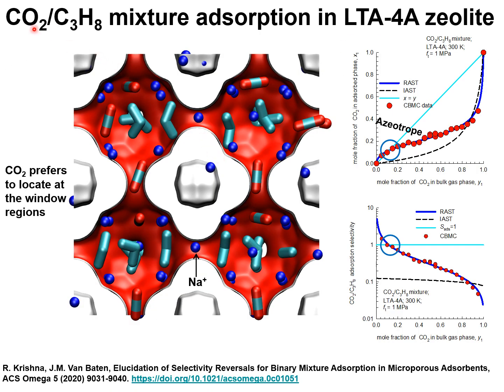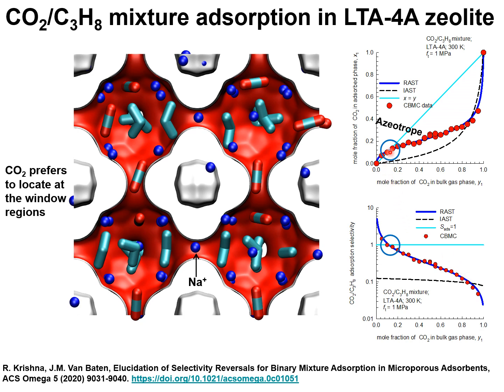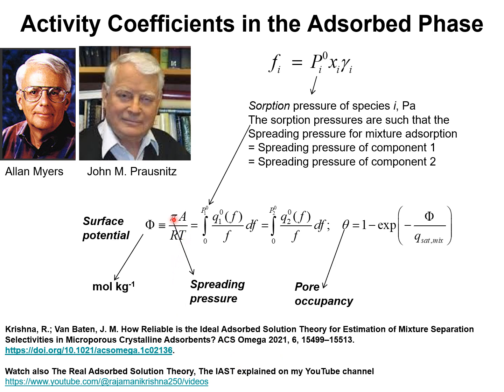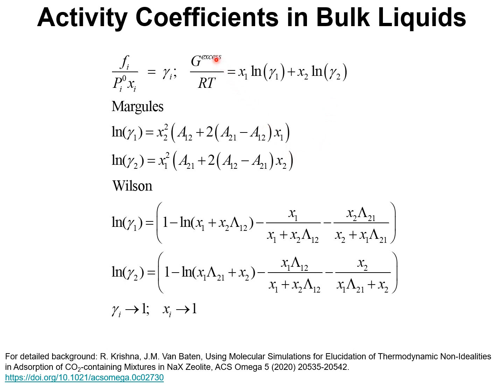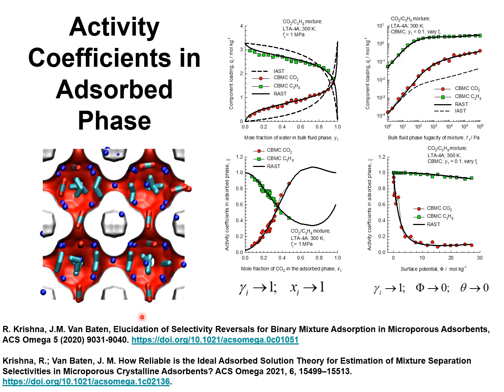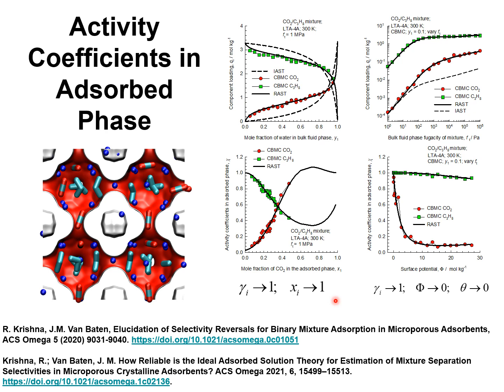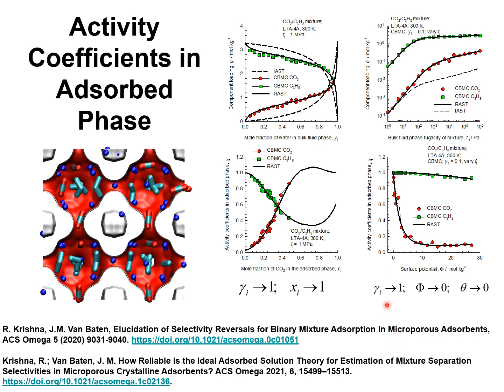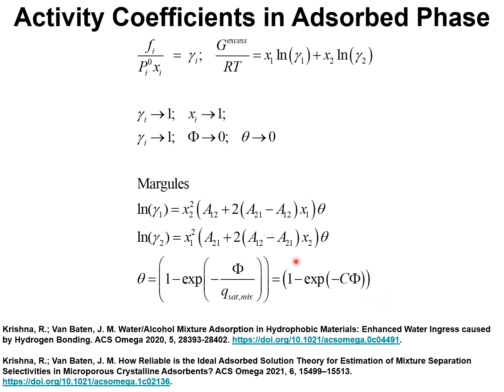Activity Coefficient Models for Non-Ideal Mixture Adsorption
Microporous crystalline adsorbents such as zeolites, and metal-organic frameworks (MOFs) have potential use in a wide variety of separations applications. The adsorption selectivity, Sads, is a key metric that quantifies the efficacy of any microporous adsorbent in mixture separations. The Ideal Adsorbed Solution Theory (IAST) is commonly used for estimating the value of Sads, with unary isotherms of the constituent guests as data inputs. There are two basic tenets underlying the development of the IAST. The first tenet mandates a homogeneous distribution of adsorbates within the pore landscape. The second tenet requires the surface area occupied by a guest molecule in the mixture be the same as that for the corresponding pure component. Configurational-Bias Monte Carlo (CBMC) simulations are employed in this article to examine the ability of the IAST to accurately estimate mixture adsorption equilibrium. We also highlight several scenarios in which the IAST fails to provide a quantitatively correct description of mixture adsorption equilibrium due to a failure to conform to either of the two tenets underpinning the IAST. For CO2 capture with cation-exchanged zeolites and MOFs with open metal sites, there is congregation of CO2 around the cations and unsaturated metal atoms, resulting in failure of the IAST due to an inhomogeneous distribution of adsorbates in the pore space. non-idealities are evidenced for water/alcohol mixtures due to molecular clustering engendered by hydrogen bonding. For quantitative modelling of the CBMC simulated data requires the application of the Real Adsorbed Solution Theory (RAST) by incorporation of activity coefficients, suitably parameterized by the Margules model for the excess Gibbs free energy of adsorption.
In this presentation, I discuss how to set up models to describe activity coefficients in adsorbed phase mixtures
For theoretical background consults my papers

R. Krishna, J.M. van Baten, R. Baur, Highlighting the Origins and Consequences of Thermodynamic Nonidealities in Mixture Separations using Zeolites and Metal-Organic Frameworks, Microporous Mesoporous Mater. 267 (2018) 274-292.

Krishna, R.; Van Baten, J. M. Water/Alcohol Mixture Adsorption in Hydrophobic Materials: Enhanced Water Ingress caused by Hydrogen Bonding. ACS Omega 2020, 5, 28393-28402.

Krishna, R.; van Baten, J. M. Fundamental Insights into the Variety of Factors that Influence Water/Alcohol Membrane Permeation Selectivity J. Membr. Sci. 2024, 122635.